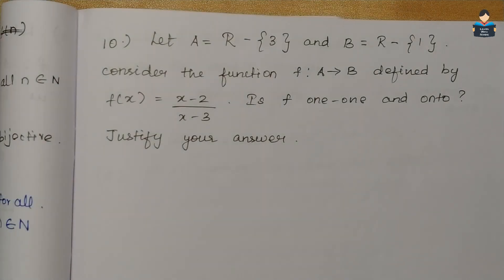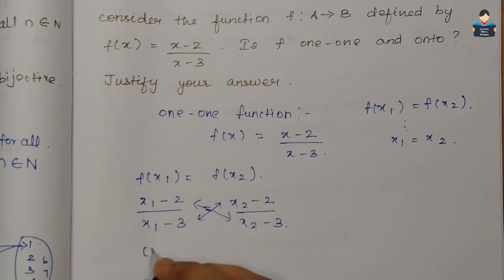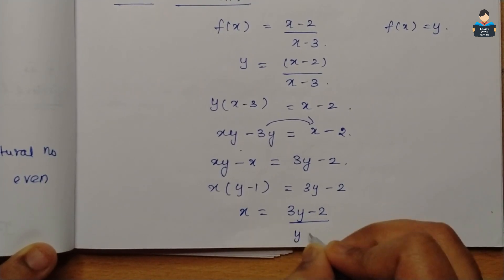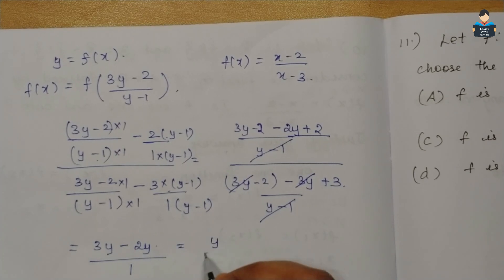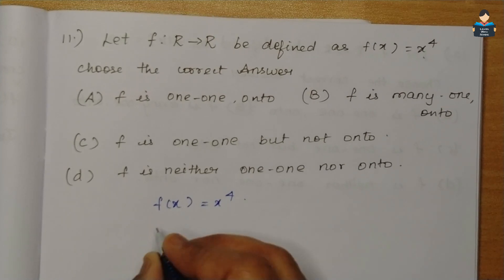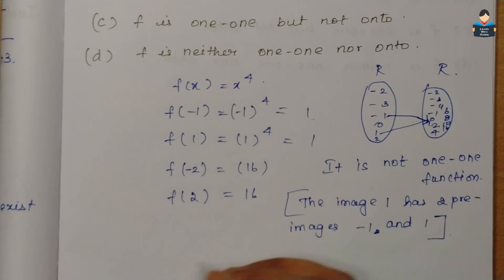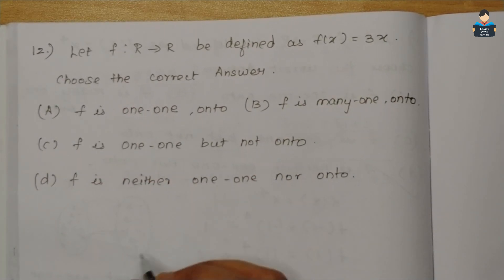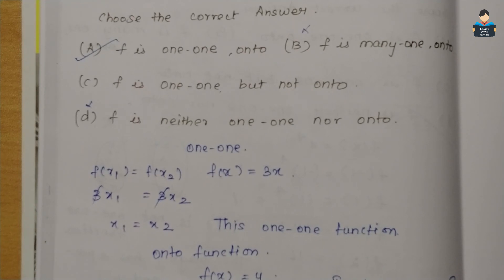Relations & Functions | Exercise 1.2 | Question 10, 11 & 12 | Chapter 1 |Class 12 |NCERT|Maths|Tamil